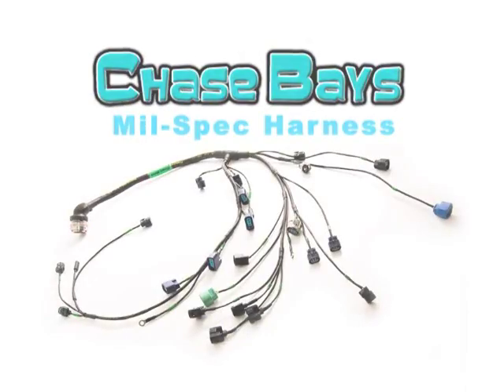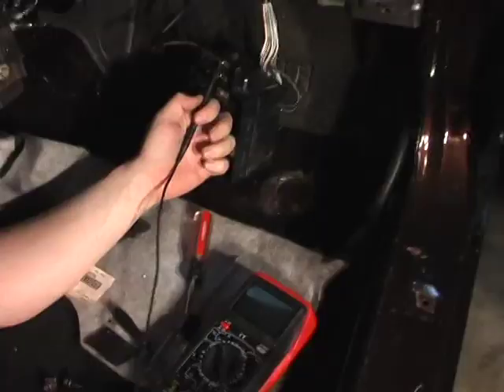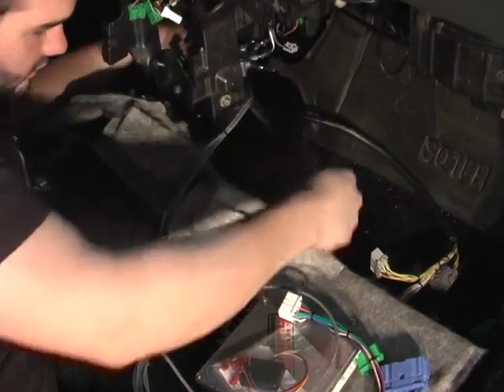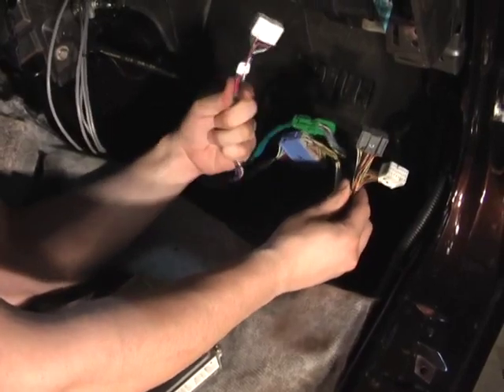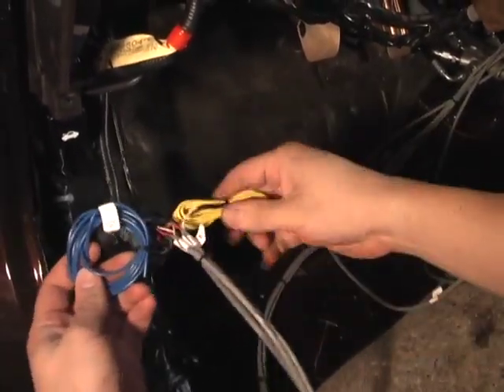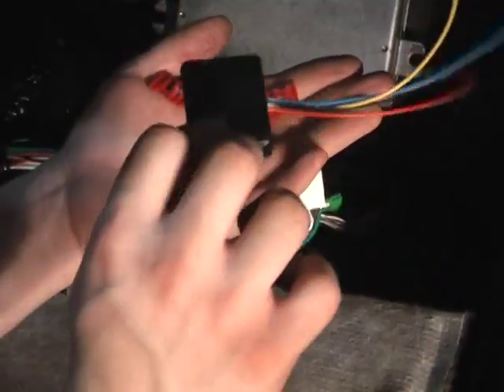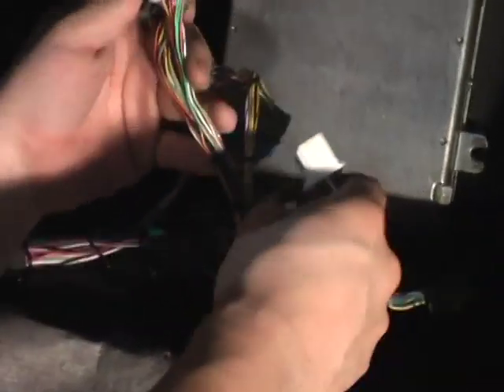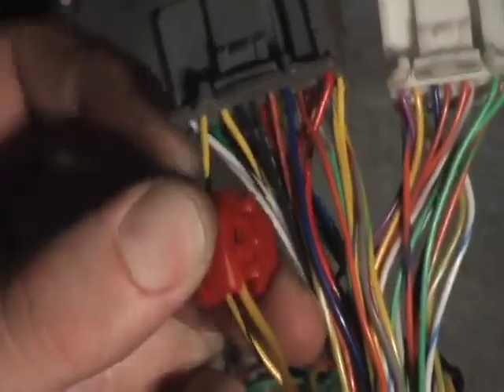Hybrid Racing K-Swap EK K20A2 DVD Part 5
If you are considering a K-Series swap or just want a video to reference while you are doing a swap, this is a must purchase, feature-packed DVD. This video will save you both time and money by walking you through step-by-step what parts to use, how to install them and highlight essential tips along the way.